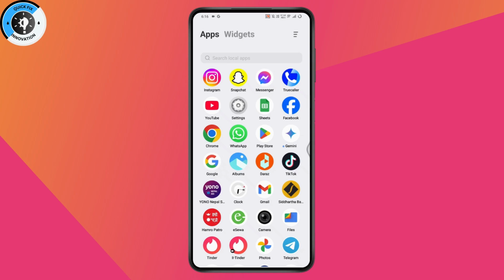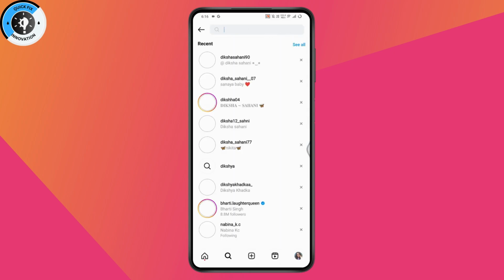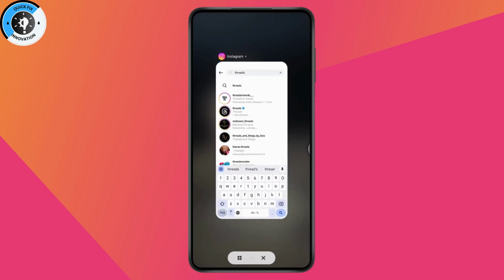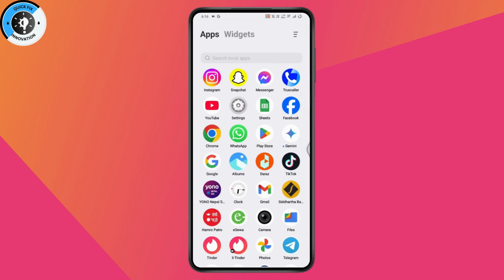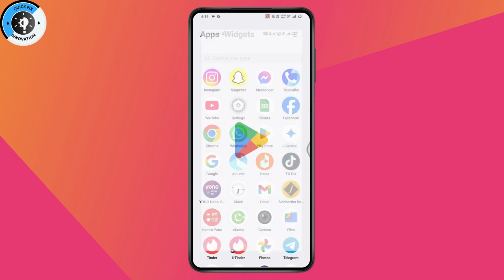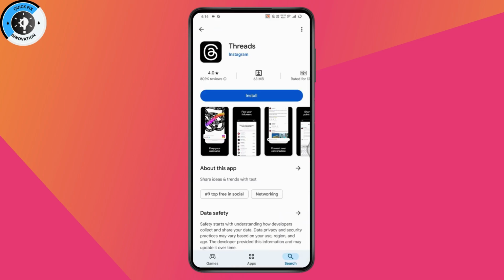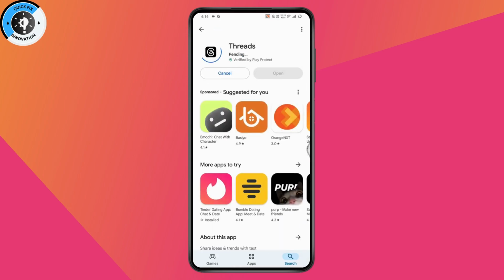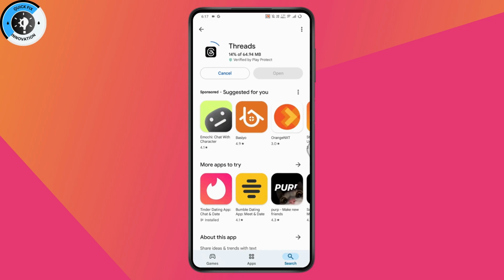What Is Threads And How To Use It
how to use instagram threads
how can i use threads
how to use threads app on android phone

Welcome to our guide on Threads! Threads is a social media app developed by Meta (formerly Facebook) as a platform for real-time, text-based conversations. In this video, we’ll explore how Threads works, its main features, and how you can use it to connect with friends and join discussions on trending topics.

0:00 - Introduction
0:12 - What is Threads? Overview of the App
0:24 - Setting Up Your Threads Account
0:36 - Navigating Features: Posts, Replies, and Following Topics
0:48 - Tips for Engaging with the Threads Community